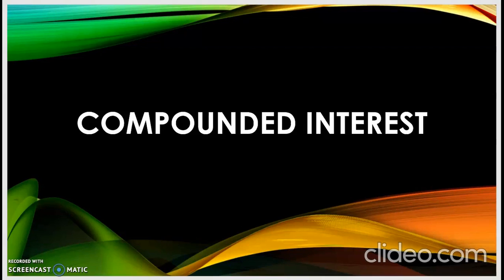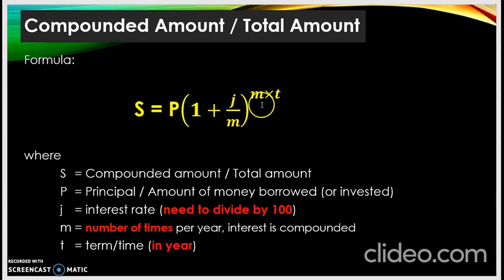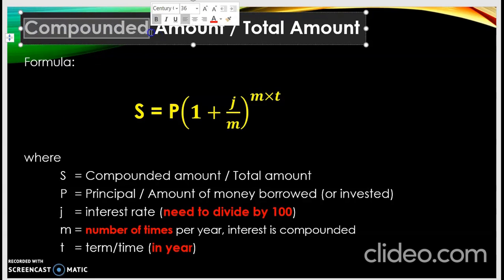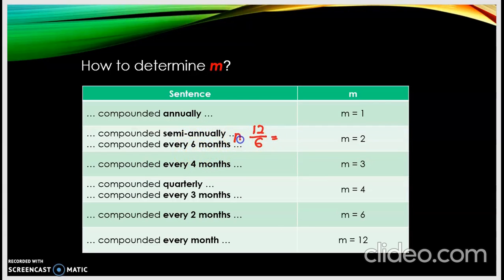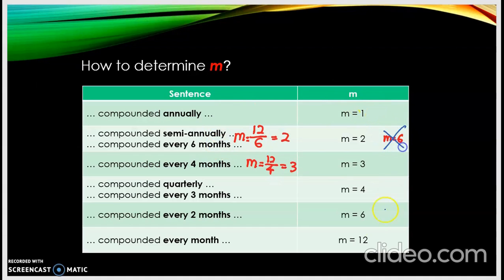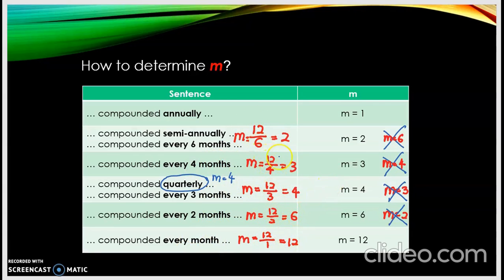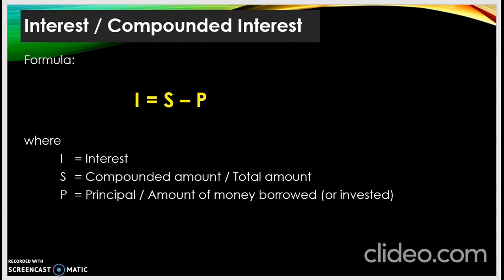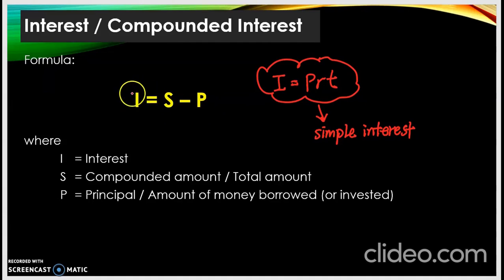MAT417: Introduction to Compounded Interest